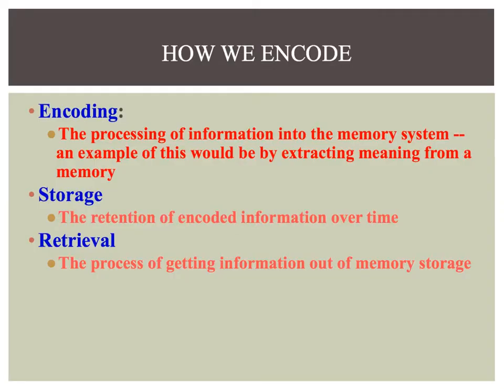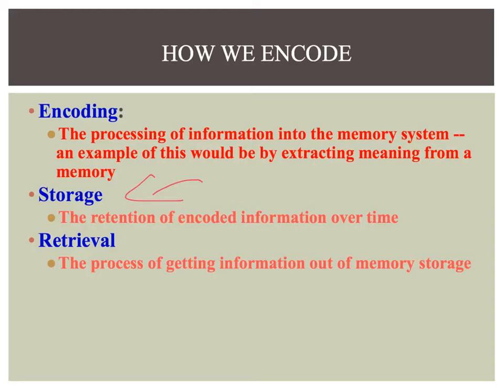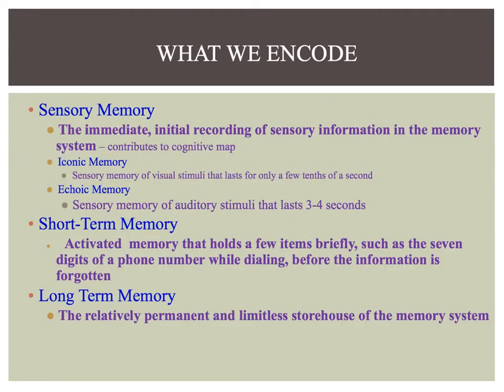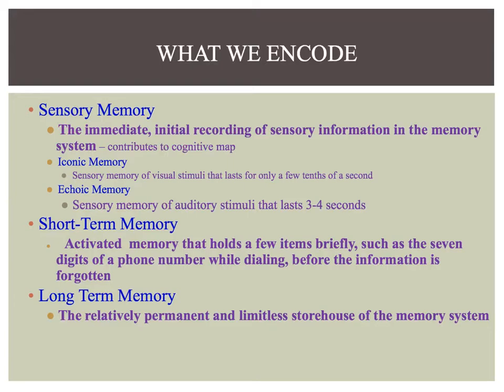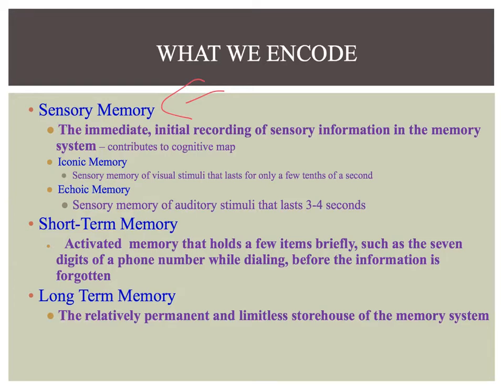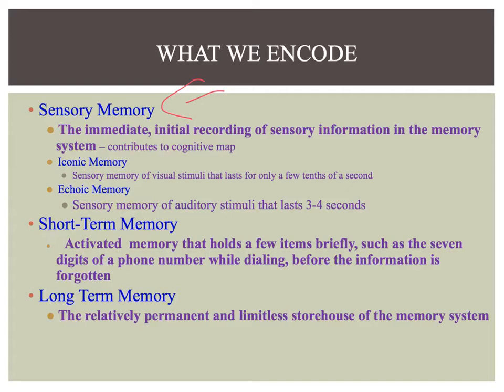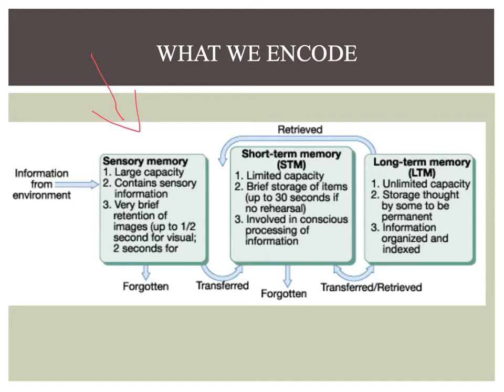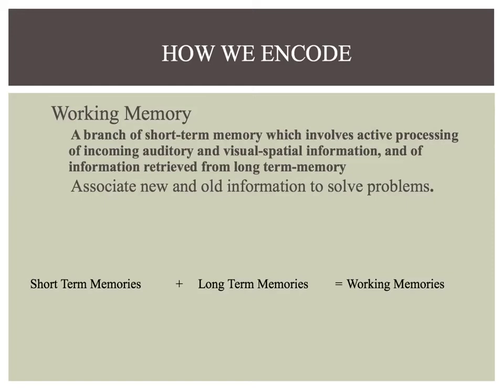9.I: Memory and Information Processing